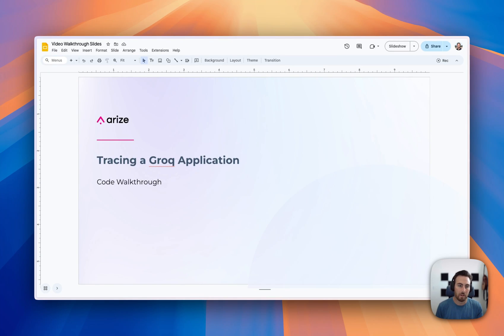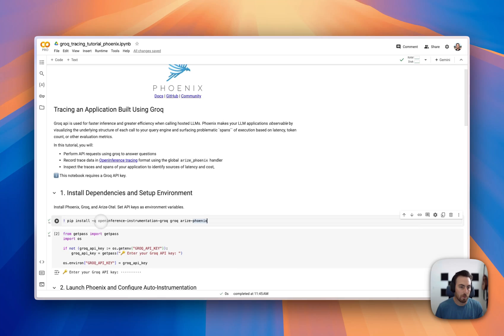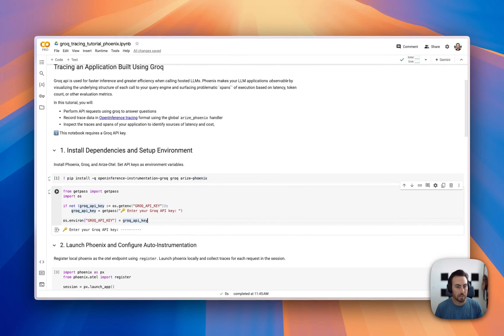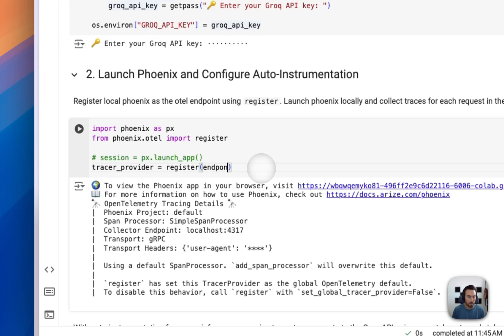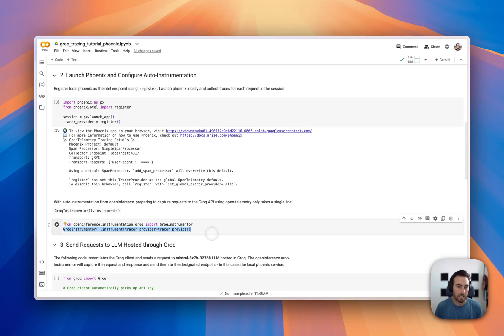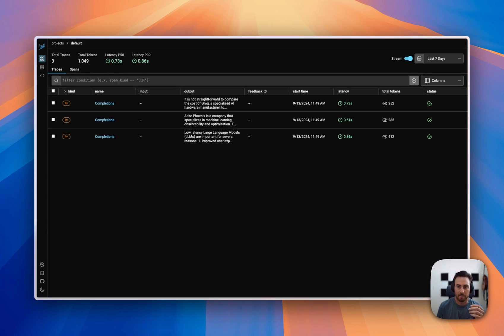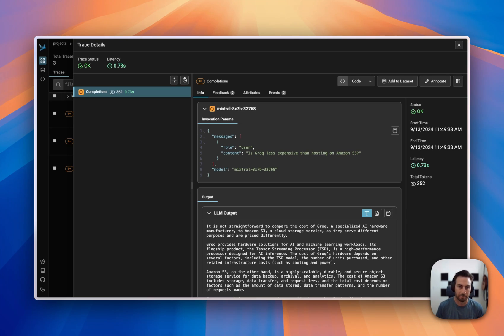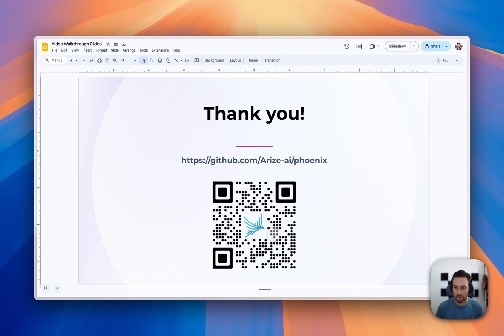How to Trace a Groq Application in Phoenix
If you're working with LLMs and using the Groq package to make your model calls, capturing telemetry data is crucial for debugging, monitoring, and improving your system's performance.

This video shows how you can use Phoenix is add observability to your Groq applications.